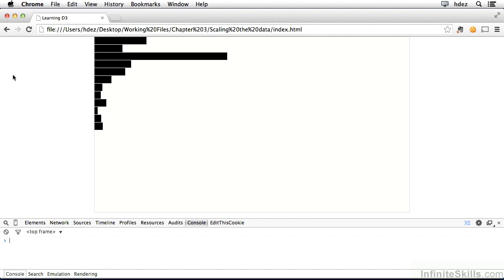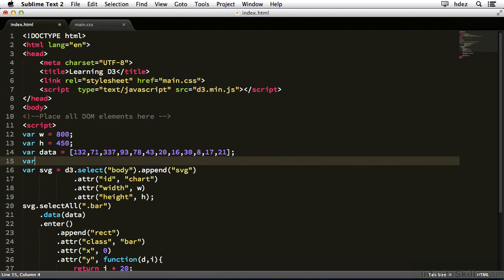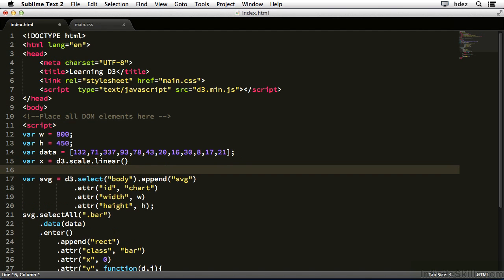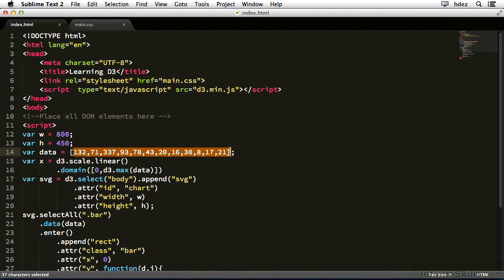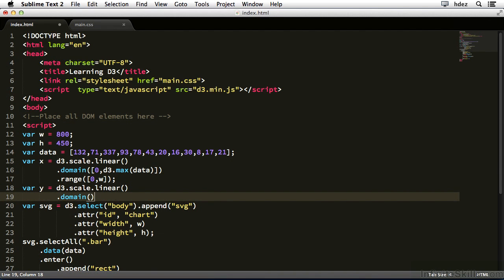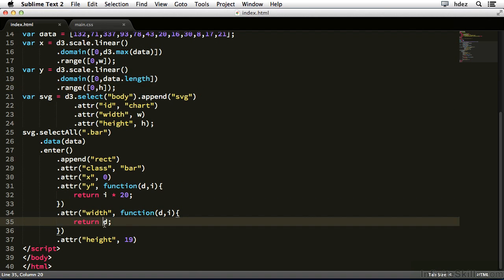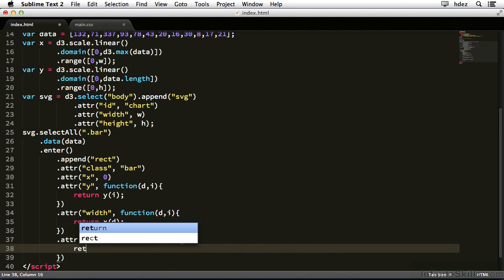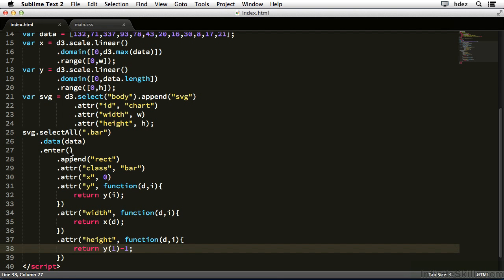0303 Scaling Data